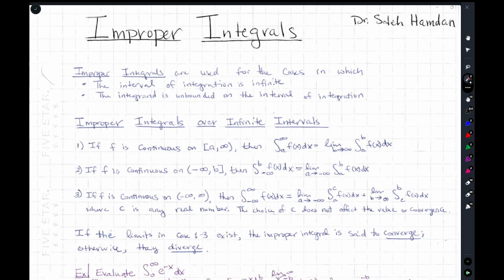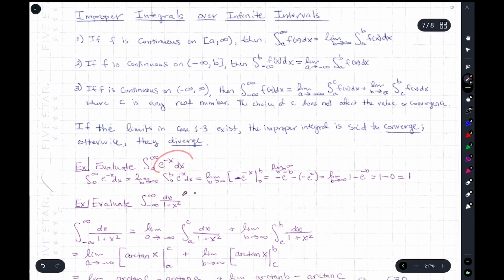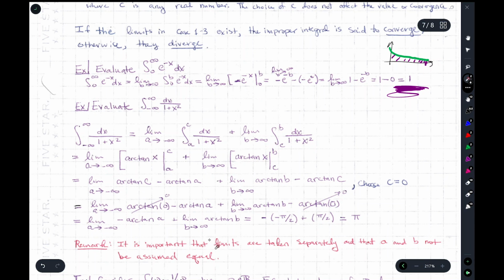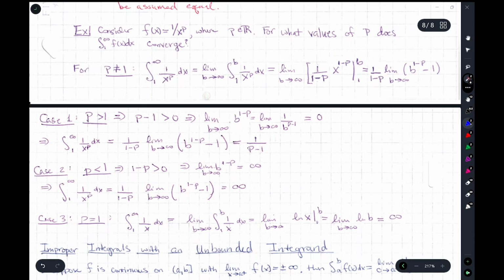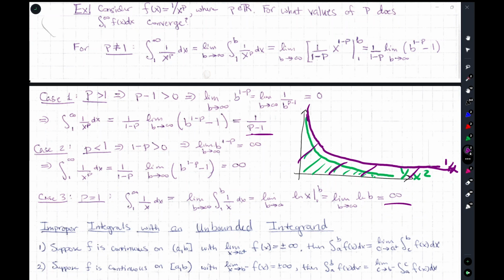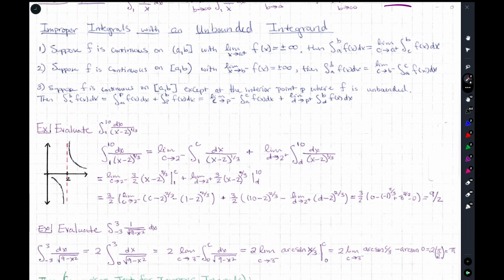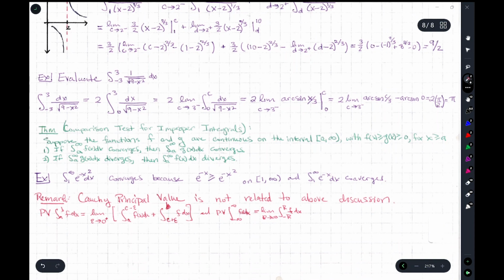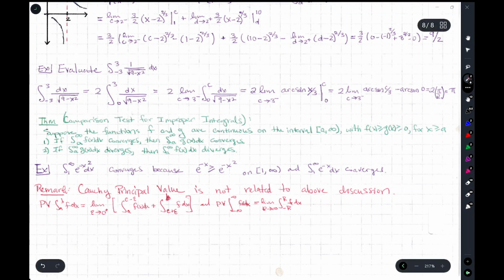Calculus II E23 Improper Integrals